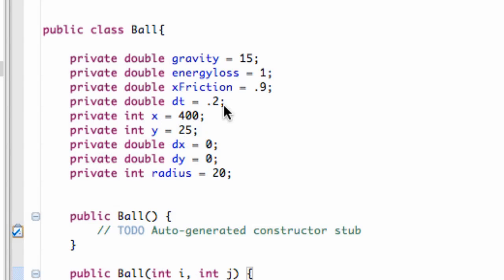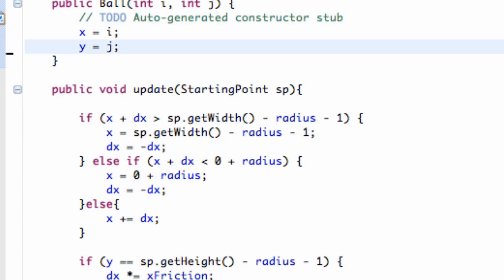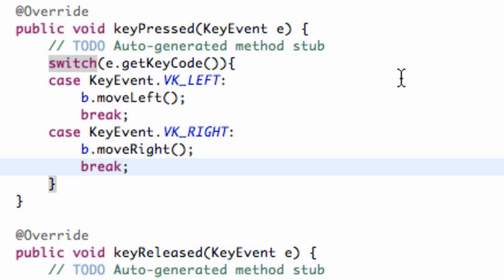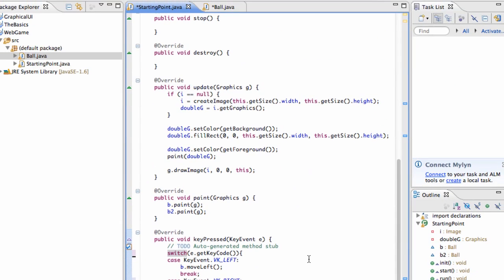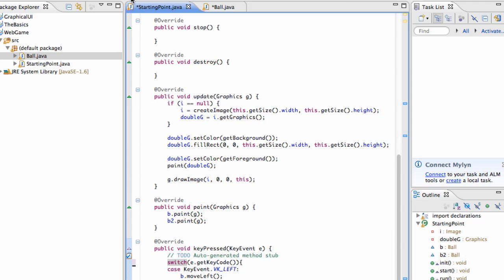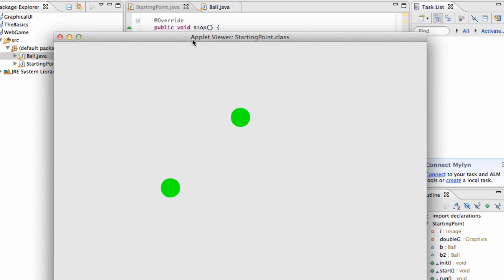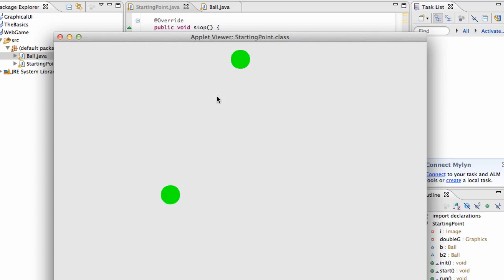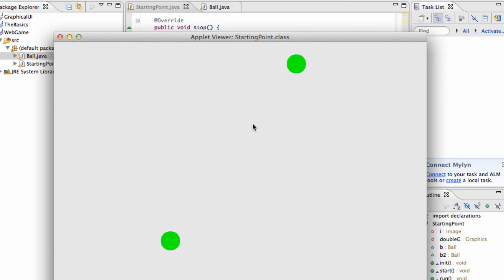Learn Java 2.9- Game Applet- Getting Keyboard events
In this Java game applet tutorial we will learn about keyboard events.  Every game needs input from the user for it to be fun.  Input can come from the mouse or from the keyboard, in this tutorial we will set up the keyboard events for the left and right arrow keys so that our ball can move according to the user input.